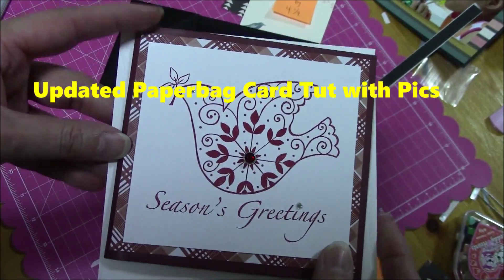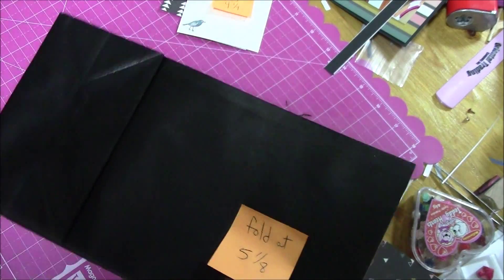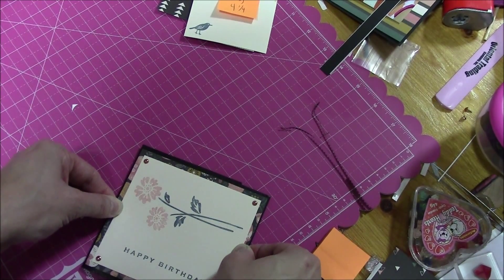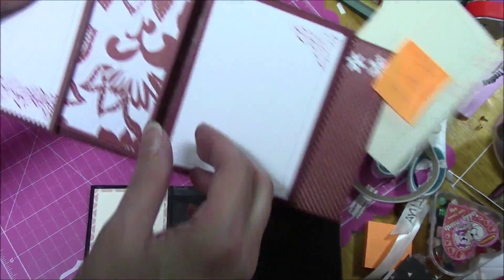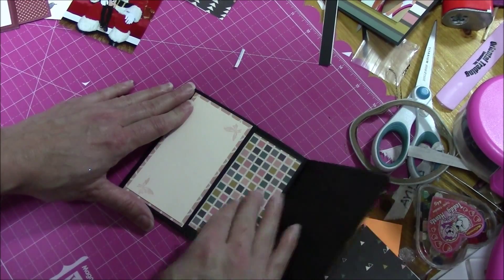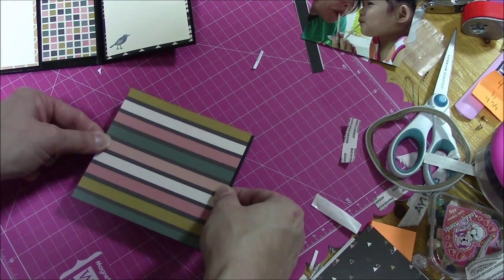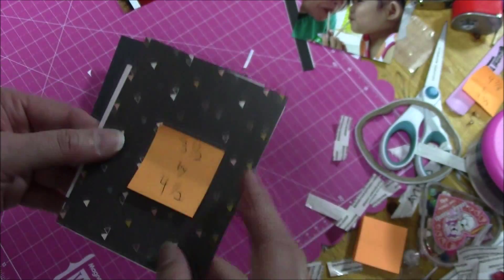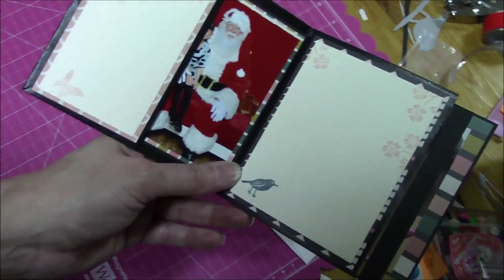Paper bag card Tutorial UPDATED with pics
I tweeked the traditional paper bag card to allow it to fit in a standard size envelope as well as update the look of the card with newer style paper bags and decorative paper.  I also show how to fix awkward pics in this tutorial.